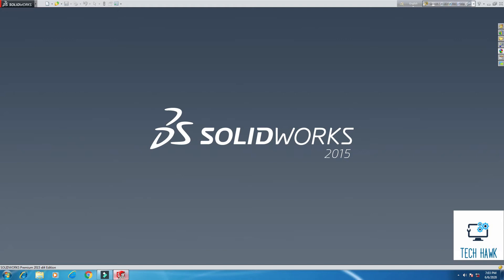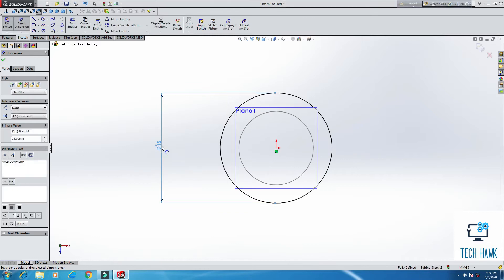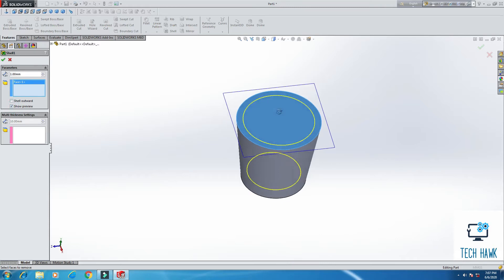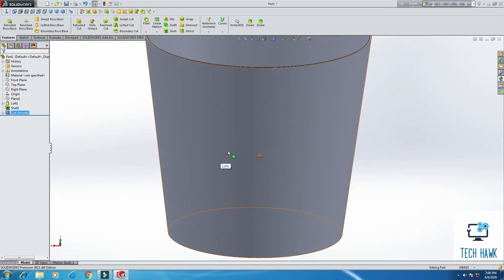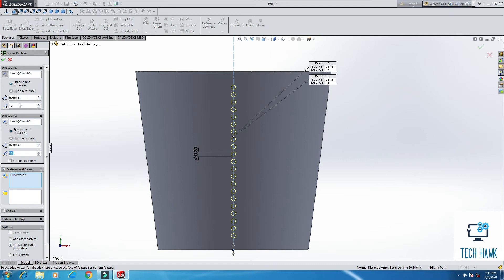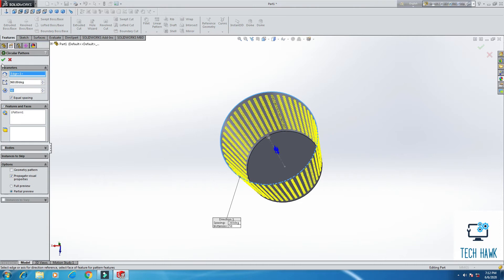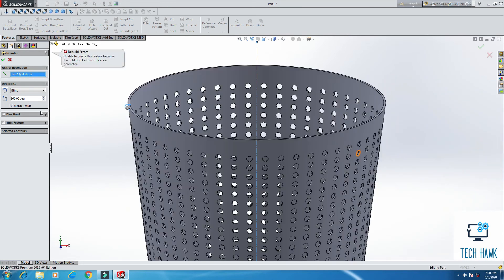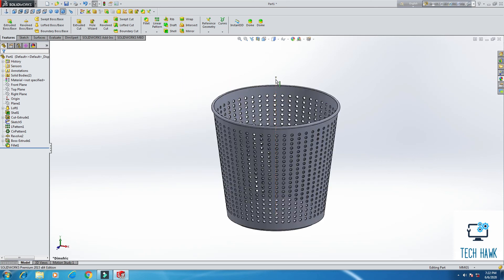SolidWorks Tutorial: 3D Model of Rubbish Bin / Recycle Bin | Design waste Bin | Trash Can | Dustbin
Welcome to Tech Hawk.
I this SolidWorks Tutorial, I am going to show you how to design a 3D waste bin in SolidWorks 2015. This has been done in a very simple way and this tutorial is mainly prepared for beginners. Here I am going to use some features such as Shell, Linear Sketch Pattern, Circular Sketch Pattern etc. Hope it will help you!